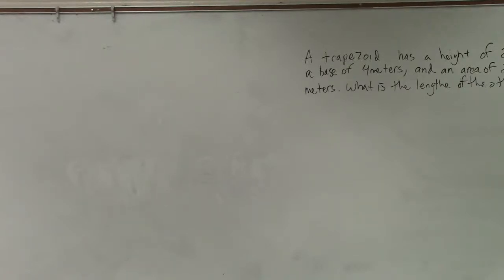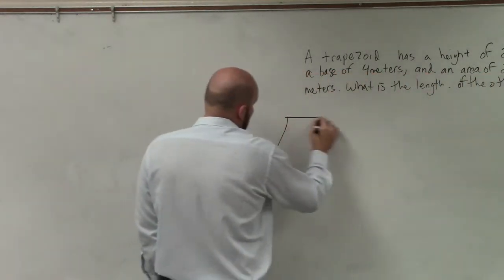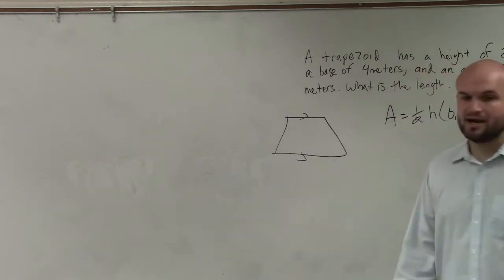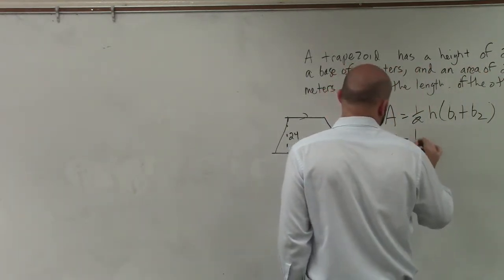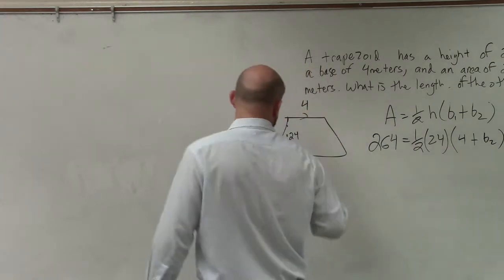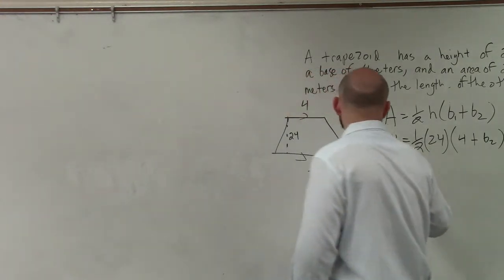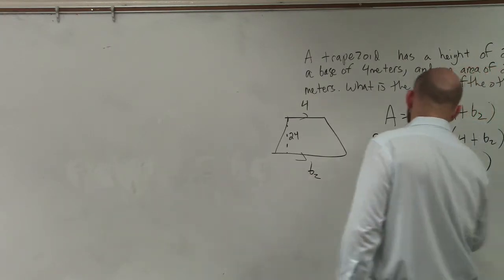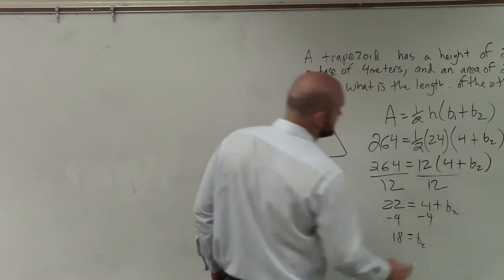From a word problem determine the length of a base of a trapezoid